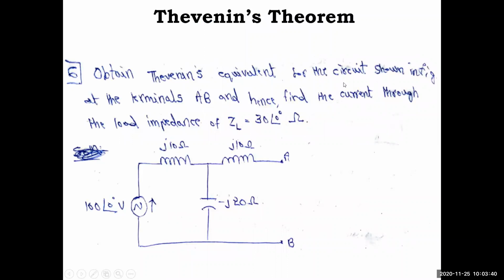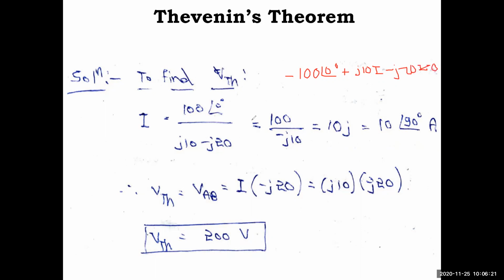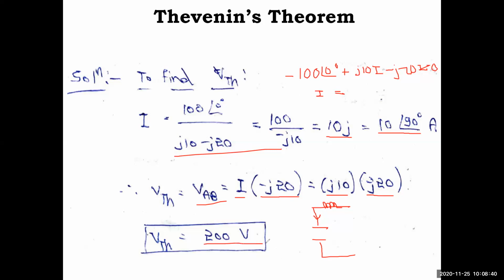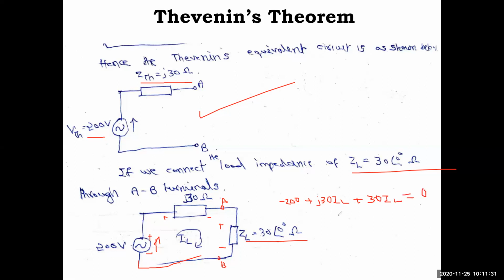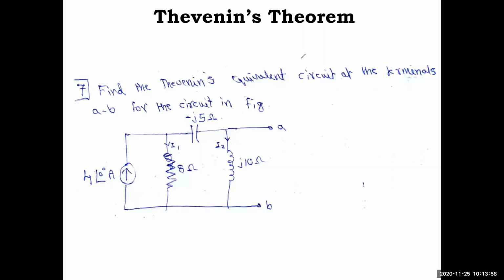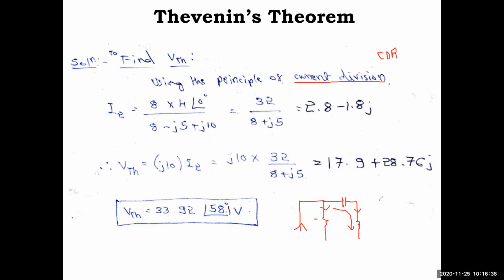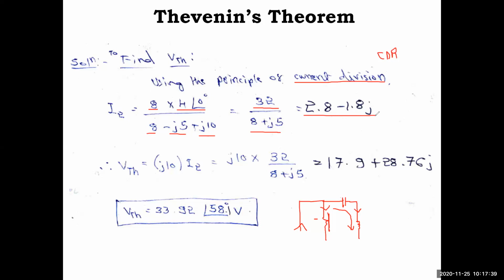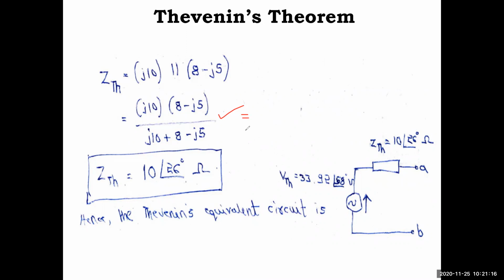Network Theory (18EC32) | Module 2 - Network Theorems | Thevenin's Theorem Lecture 4 | VTU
This Video solves problem on Thevenin's Theorem for AC networks.